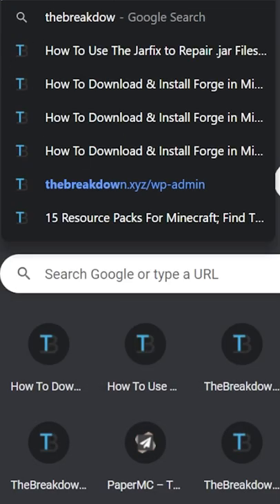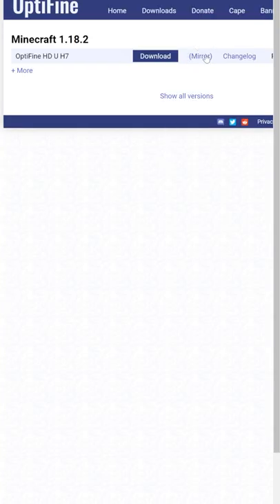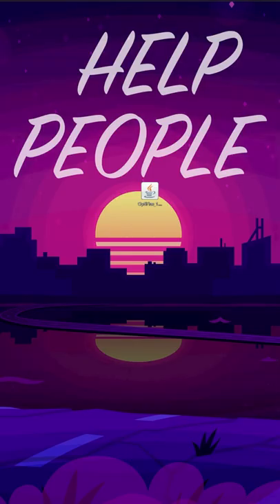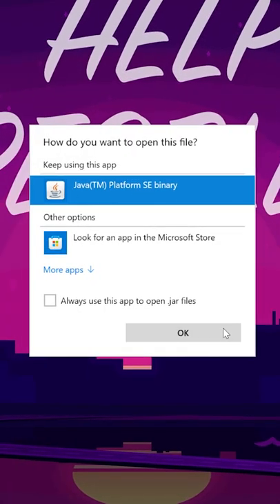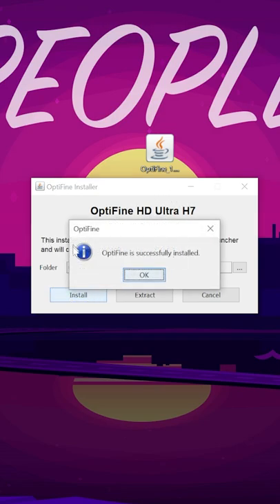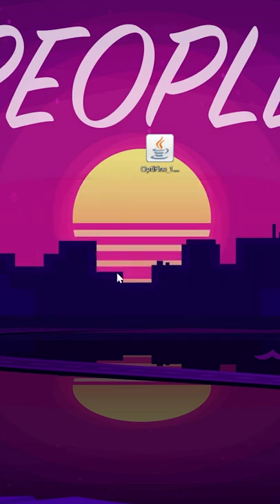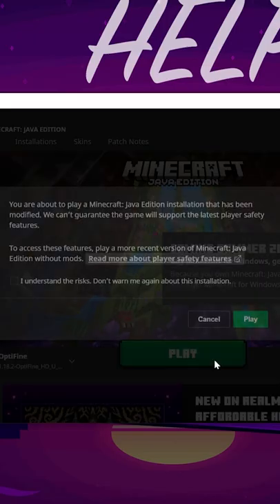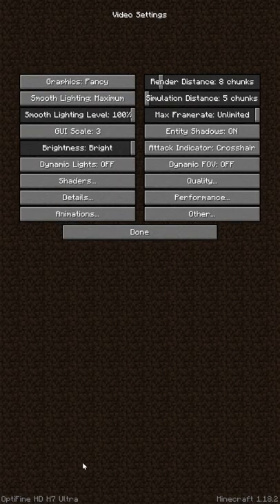How To Get Optifine in 60 Seconds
This video will show you how to quickly download and install Optifine in Minecraft. It is worth noting that all troubleshooting steps are completely left out of this video, so should have any issues, check out our link in the description and pinned comment as that is our in-depth Optifine guide. That guide will help you fix any issues you may have when getting Optifine for Minecraft.

If, however, you want to get Optifine in the quickest way possible, this video is perfect as we show you how to get Optifine under 60 seconds! It is the quickest and simplest Optifine guide out there. We start off by downloading Optifine for Minecraft using the official Optifine download page.

From there, we go over how to install Optifine into Minecraft with the official Optifine Launcher to finally how to play Minecraft with Optifine. Add done in under 60 seconds!

Again, if you do have issues, be sure to check out our more in-depth guides in the description above as this will ensure you have a smooth Optifine installation experience.